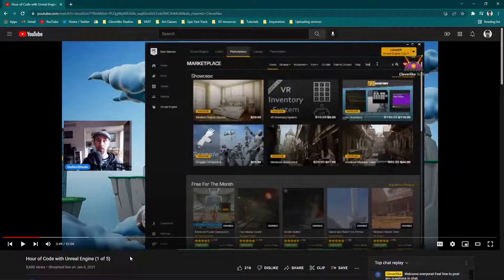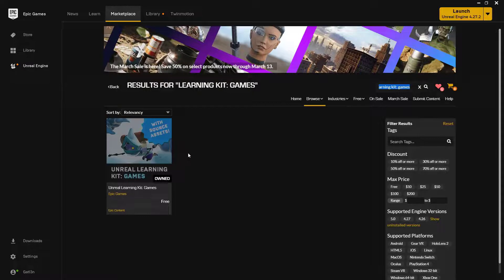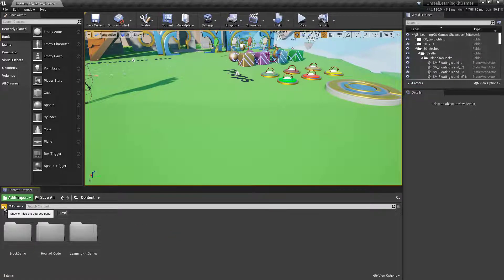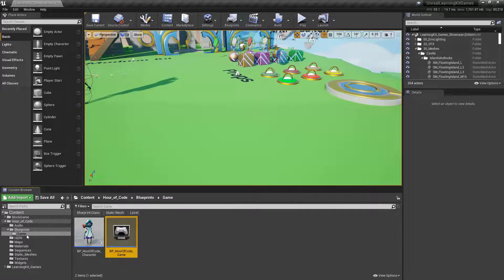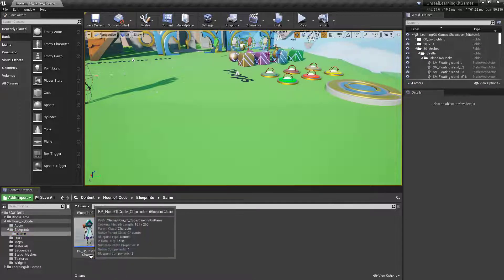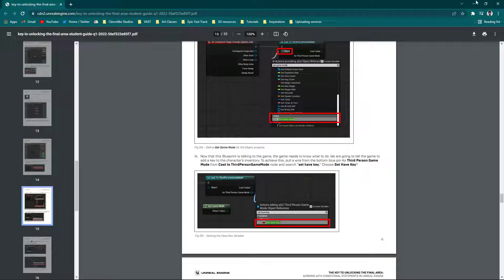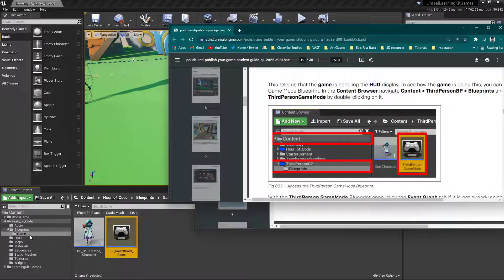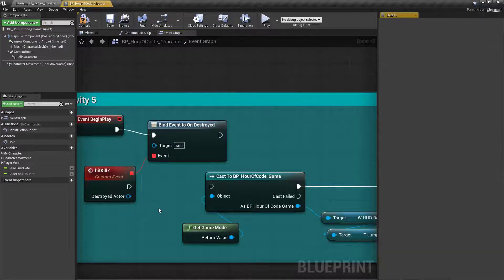Hour of Code updated to be Learning Kit: Games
In this video we cover how to find assets with in the updated Hour of Code project that is now named Learning Kit: Games.